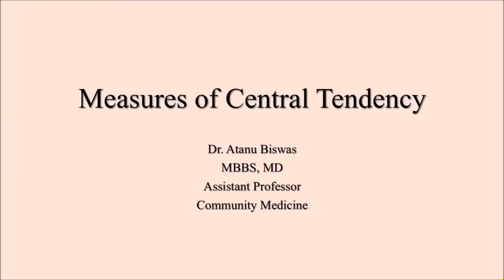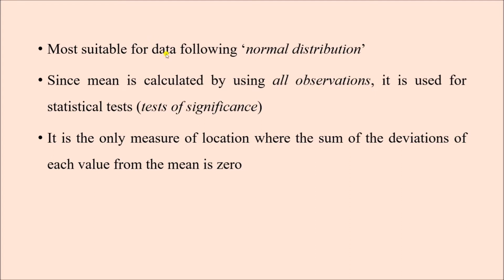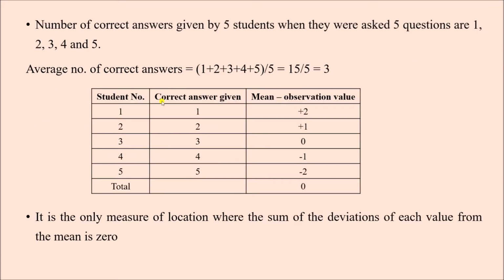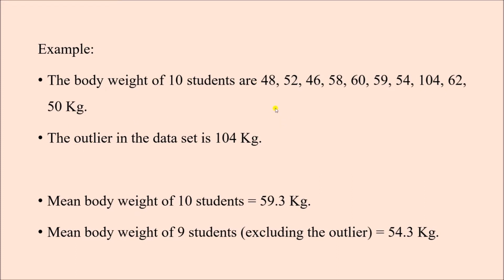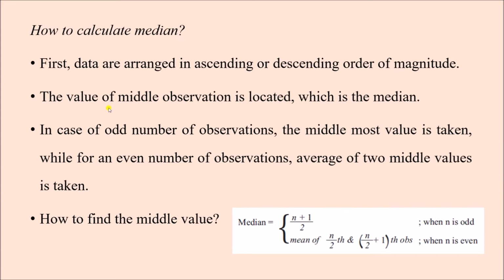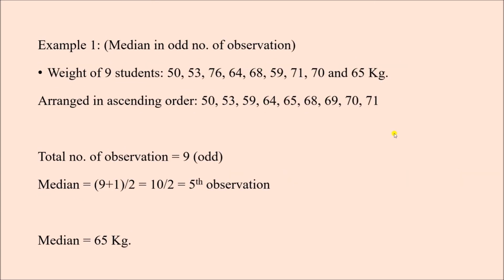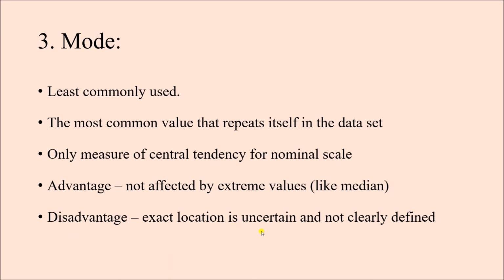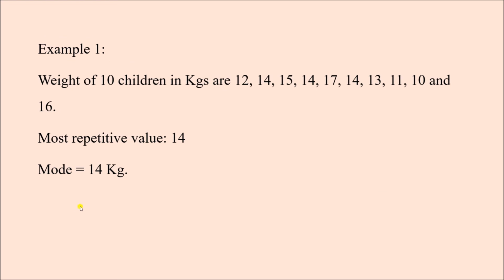Mean, Median and Mode - Measures of Central Tendency | Basic Biostatistics | CMME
When to use mean, median or mode?
Today we are learning the measures of Central tendency.